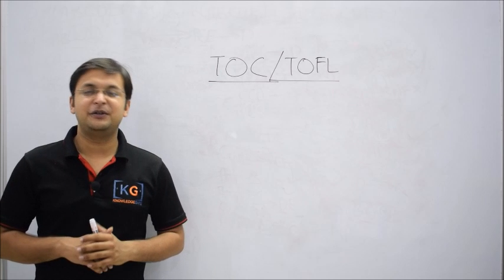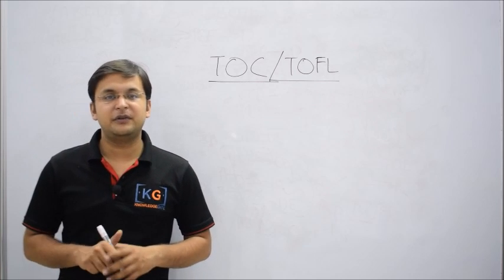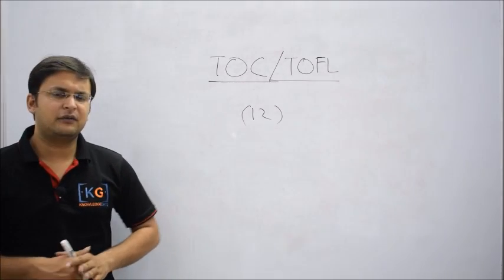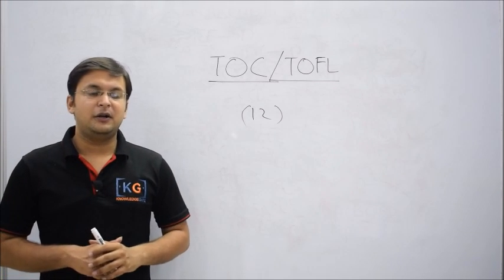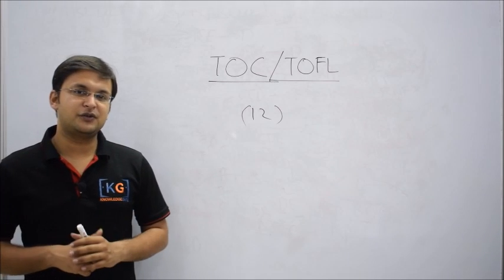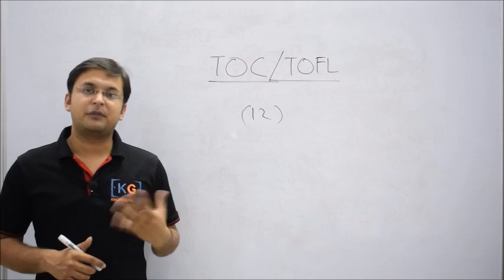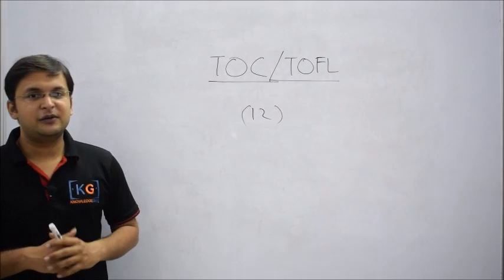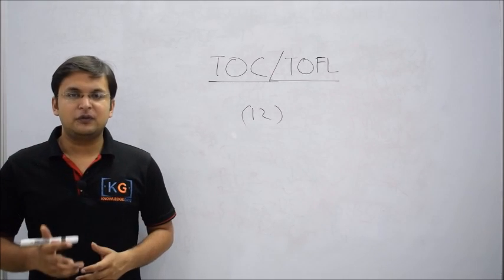INTRODUCTION OF FORMAL LANGUAGE | TOC | TOFL | THEORY OF COMPUTATION | AUTOMATA THEORY | part-1